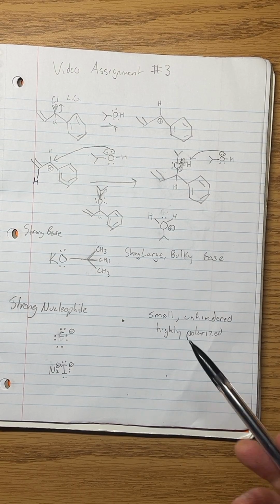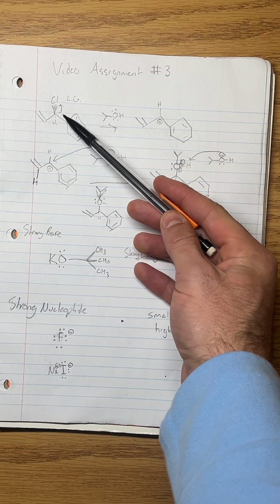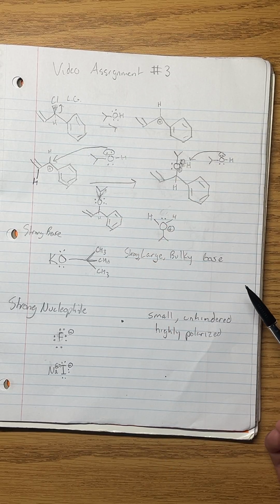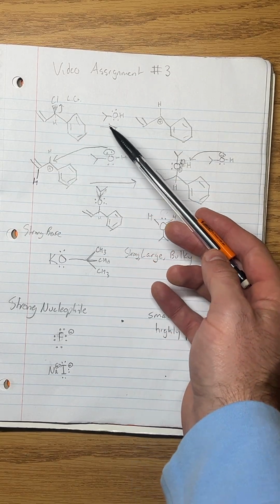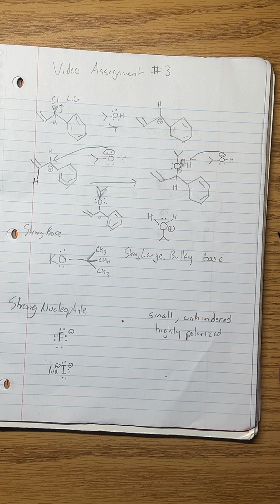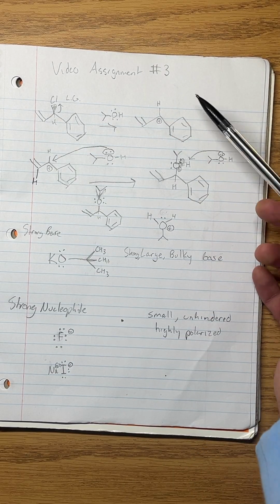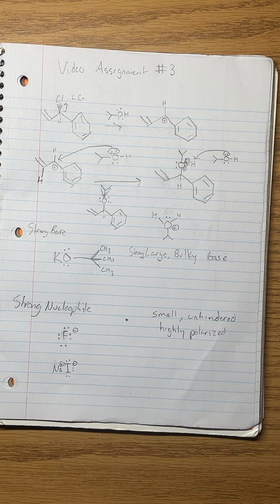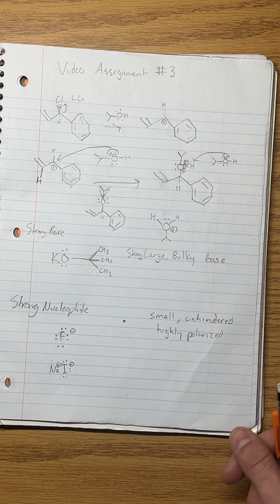video assignment #3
Sn1 Reaction